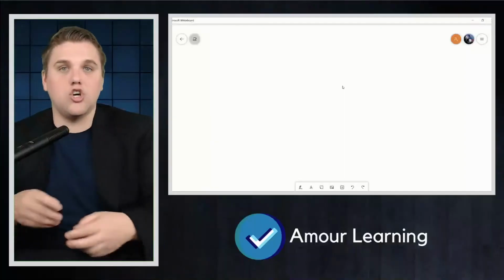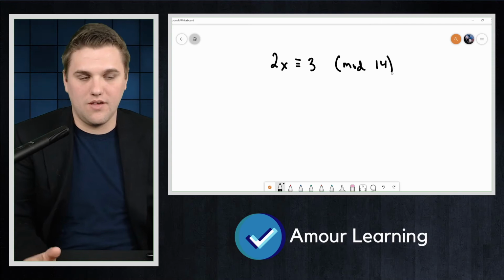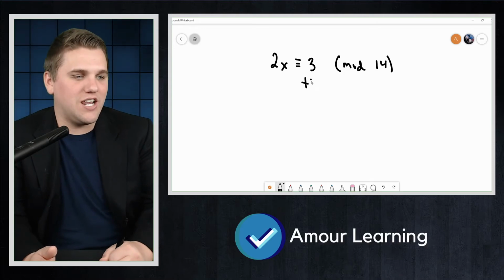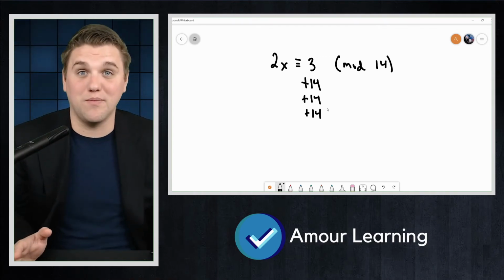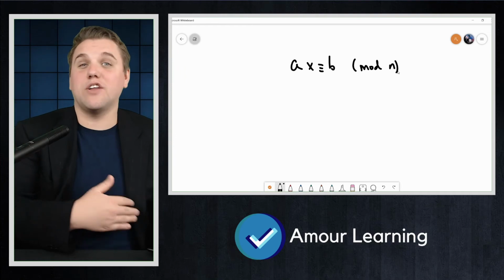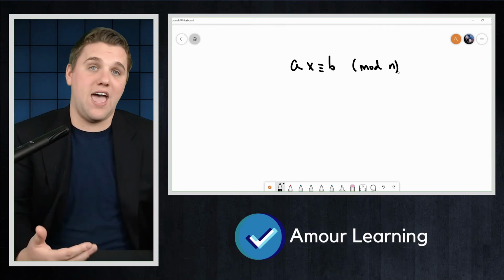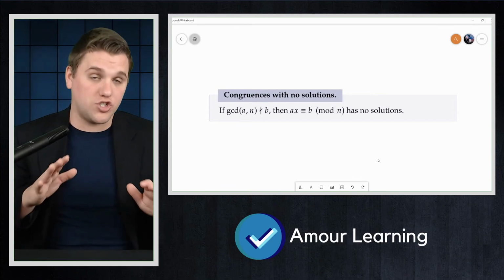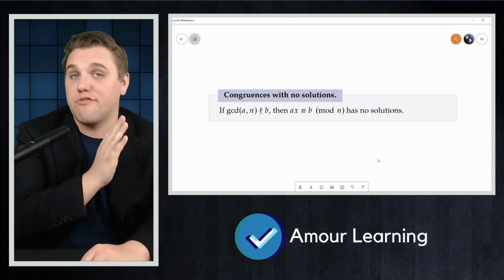Which Congruences Have No Solutions?